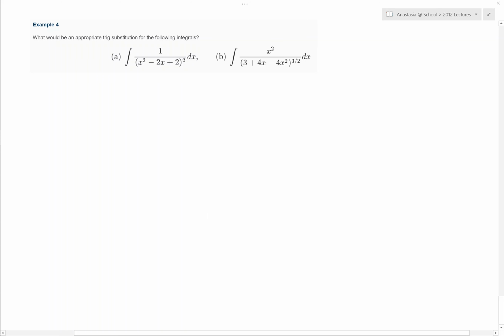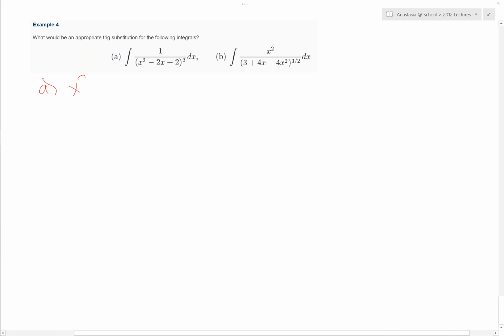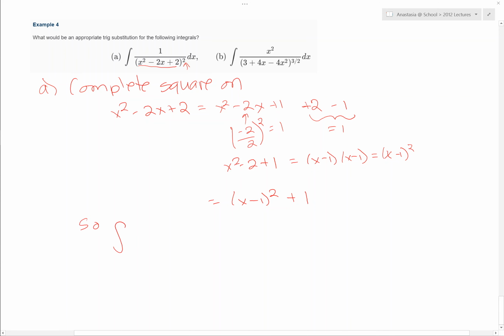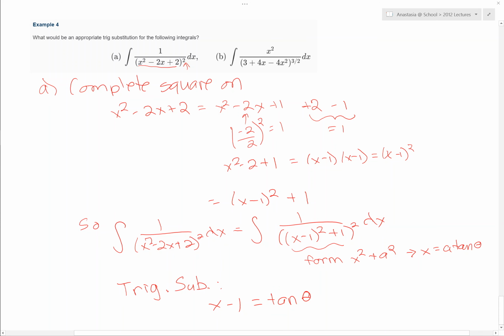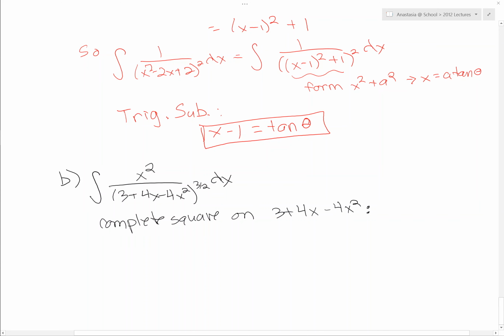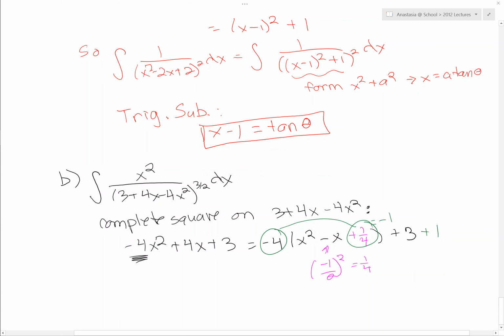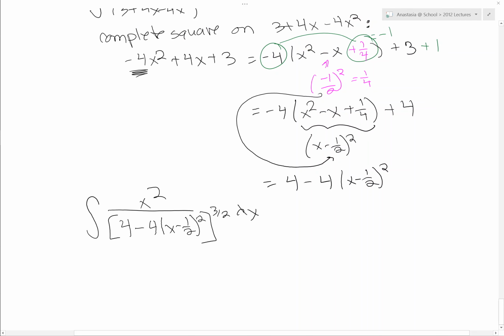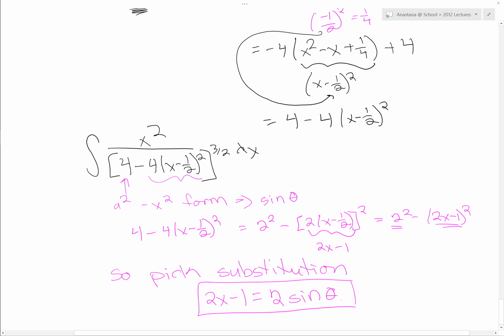AU MATH 2012 Dr. Wilson - Section 6.2 Trig Substitution Example 4 Solution